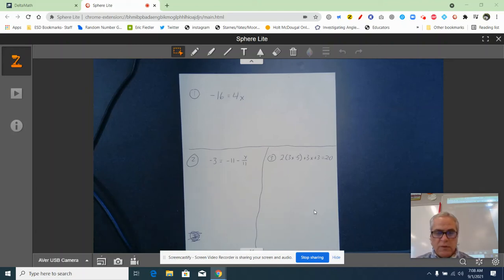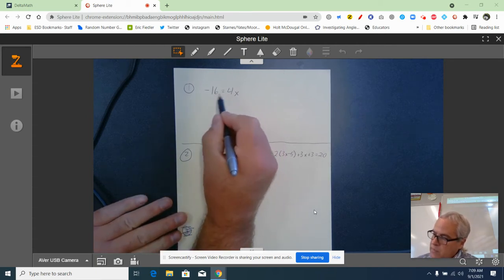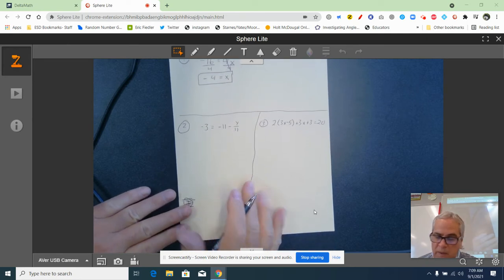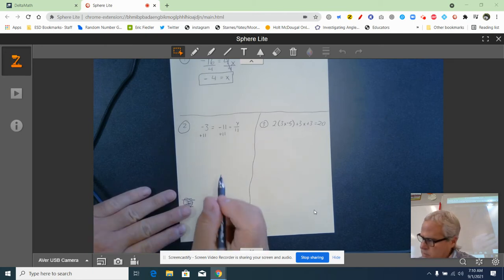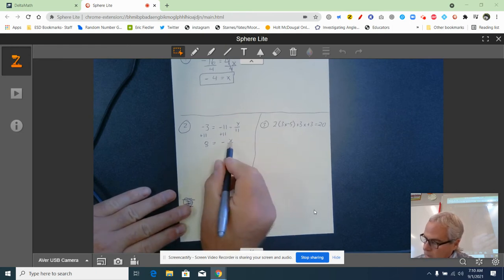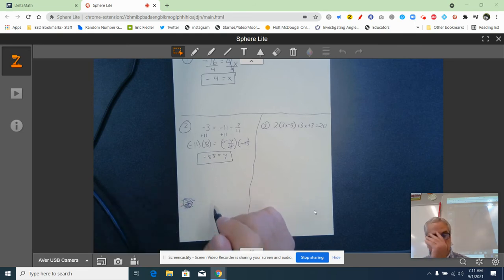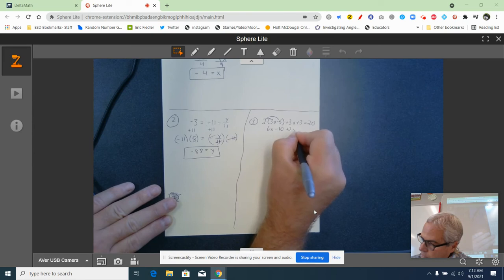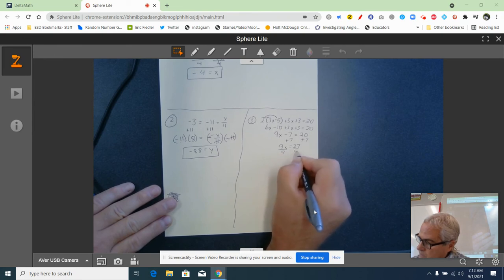Solving Algebraic Equations